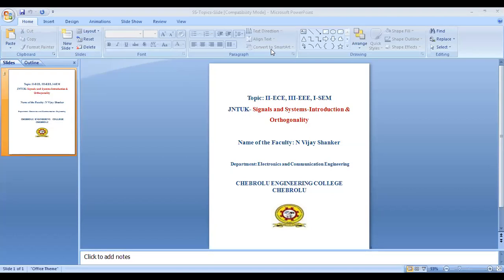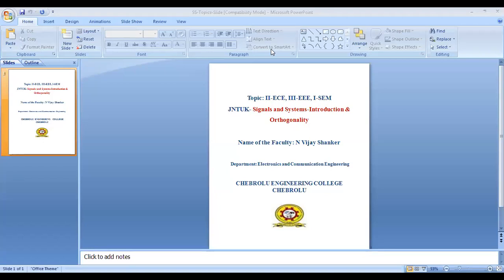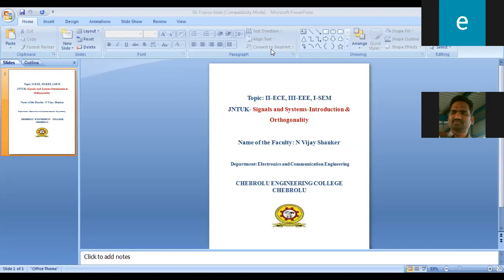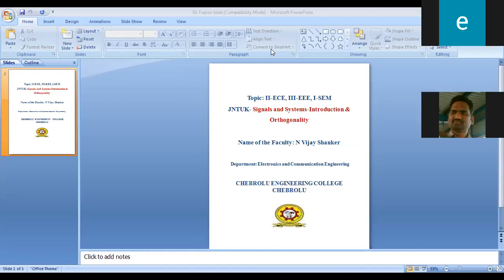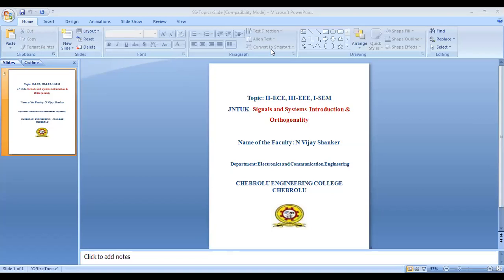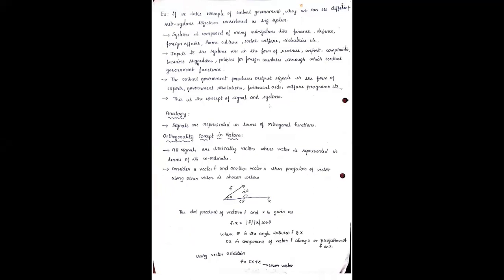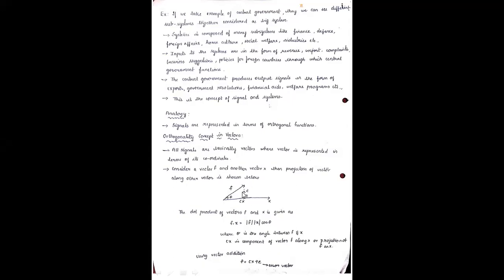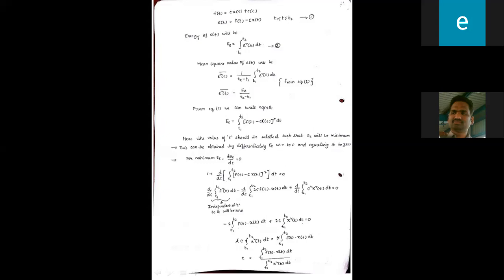SS -Introduction Signals, Systems & Orthogonality By NVS